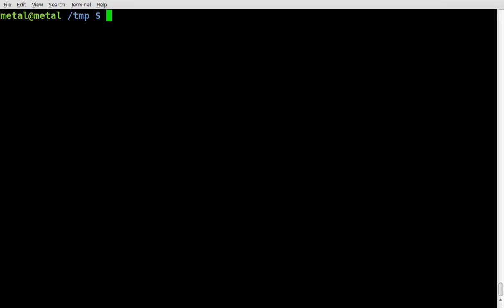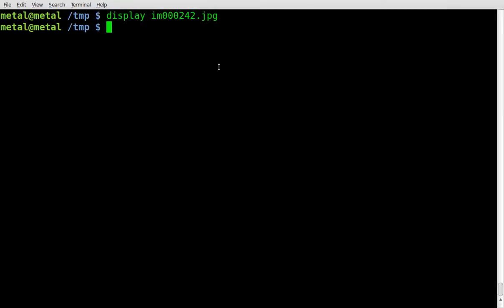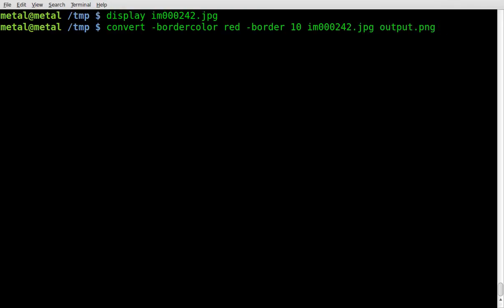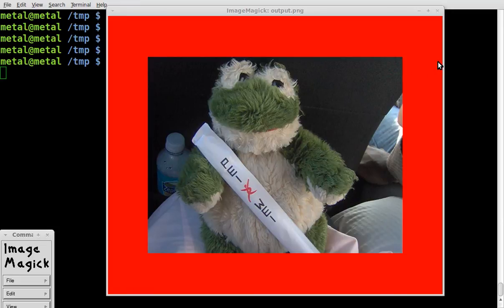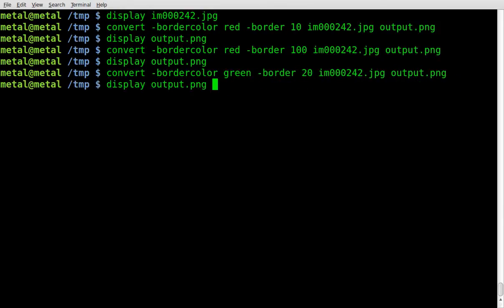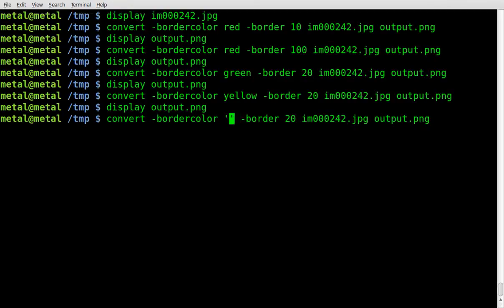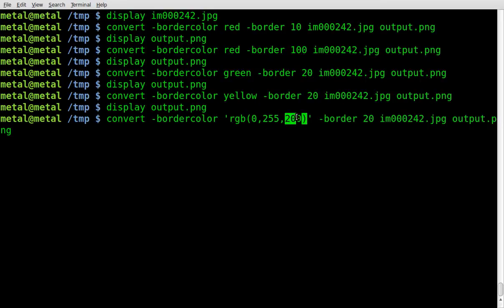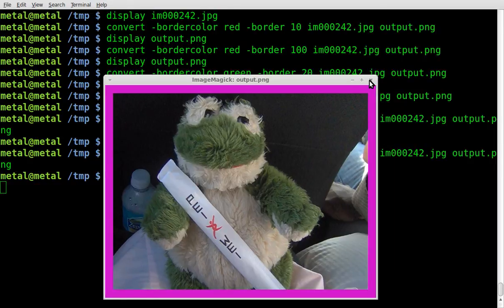Imagemagick - Image Border - Tutorial - BASH - Linux